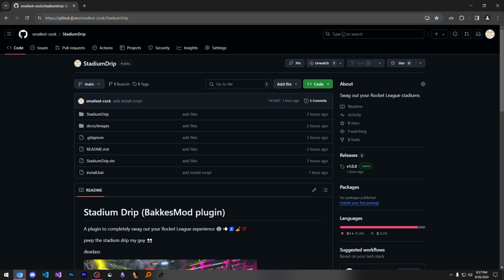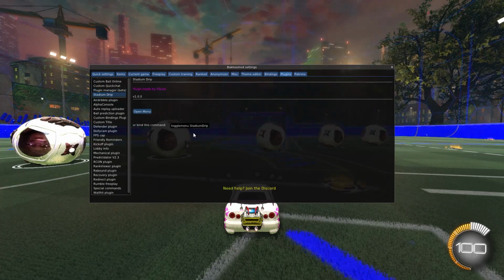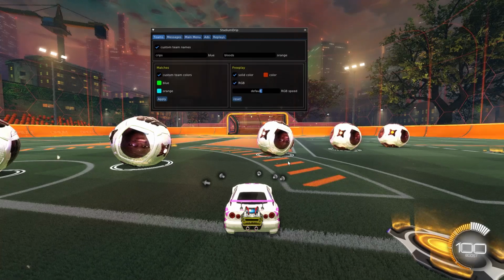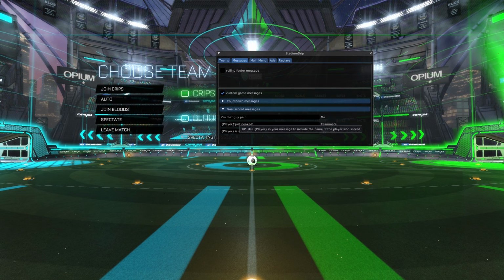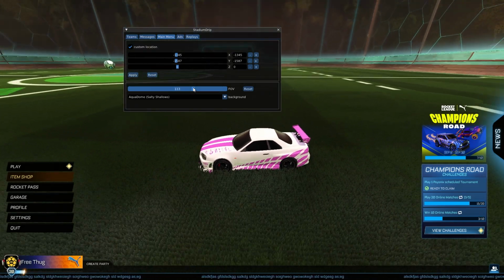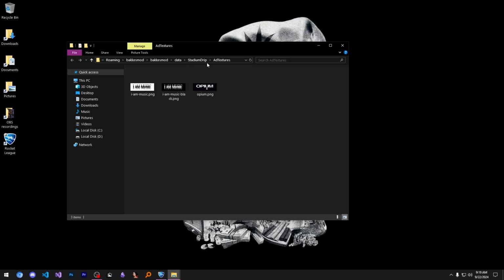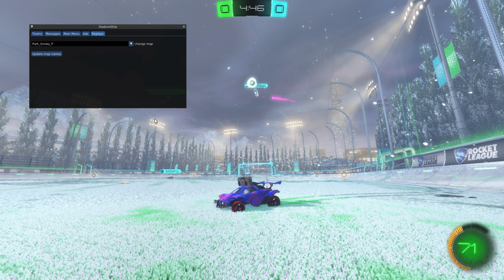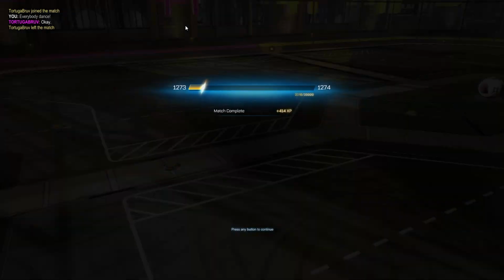How to get RGB Field Colors, CUSTOM Countdown Msgs, & More — BakkesMod Plugin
▬▬▬▬▬▬▬▬  GitHub page:  ▬▬▬▬▬▬▬▬

▬▬▬▬▬▬▬▬▬  Support 🧡 ▬▬▬▬▬▬▬▬

Showing a new bakkesmod plugin called Stadium Drip 💧 It lets you change the stadium colors, use custom ad images, set a custom location in the main menu, change the main menu background map, set custom kickoff countdown messages, custom goal scored messages, use a custom FOV angle in the main menu, and change the map when viewing a replay. It probably also has more features that I forgot to mention 😄

00:00 Intro
00:16 How to install
01:47 Change team colors
02:46 Change team names
03:00 Set custom game messages
04:04 Set main menu location
04:47 Set main menu FOV
05:10 Change main menu map
05:37 Set custom ad images
06:34 Change replay maps
07:25 Forfeit command
08:20 Outro

StadiumDrip

(prod. Medusa KB)

(prod. prawjex)